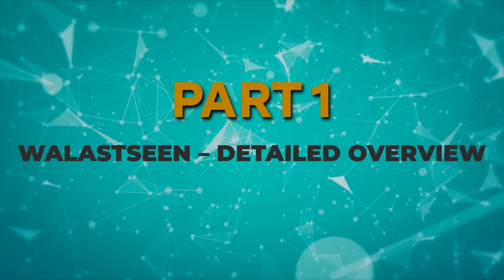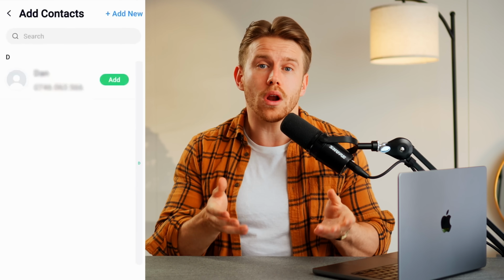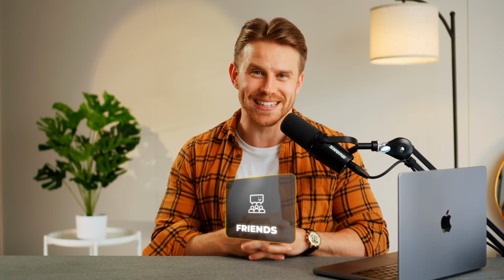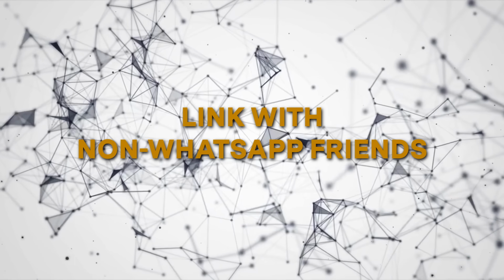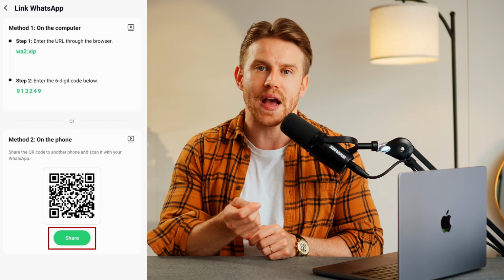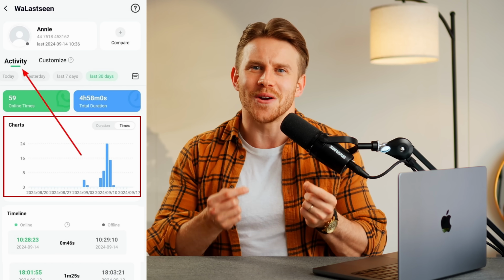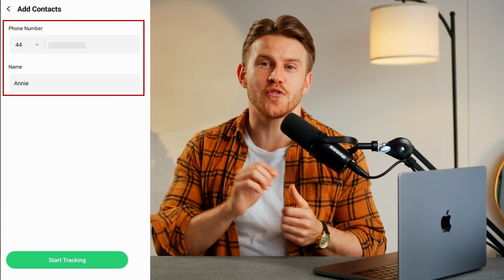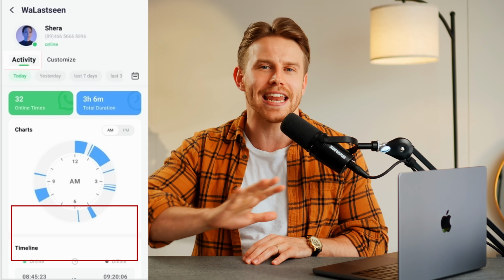Track WhatsApp Online Status And Get Connected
Need more details?
From setting up contacts to customizing tracking features, We'll demonstrate each step to maximize your use of this app. You'll learn how to add contacts, link them to the app, and receive notifications when they come online or offline.
We'll also show you how to track the time spent online, compare multiple chats, and monitor various contacts simultaneously. WaLastseen lets you personalize tracking times and even see activity trends for deeper insights. Whether you're looking to track just one contact or multiple, this app offers a seamless way to stay informed. Watch until the end for tips on making the most of WaLastseen’s advanced features.

0:00 - Introduction
0:51 - Part 1. WaLastseen – Detailed Overview
1:47 - Part 2. How to Add WhatsApp Contacts?
3:18 - Part 3. How to Link WhatsApp Within the WaLastseen App?
3:52 - Link with Your WhatsApp Friends
5:12 - Link with non-WhatsApp Friends
6:40 - Part 4. How to Track the Online Activity of your WhatsApp Contacts with WaLastseen?
7:05 - 1. Get Instant Notifications
7:31 - 2. Know the Time Spent Online of Your Added Contact
8:18 - 3. Customize WhatsApp Tracking with WaLastseen
9:00 - 4. Compare Chat Probability
9:54 - 5. Keep Tabs on Multiple Contact
11:00 - Conclusion